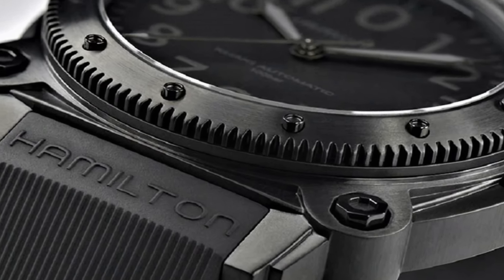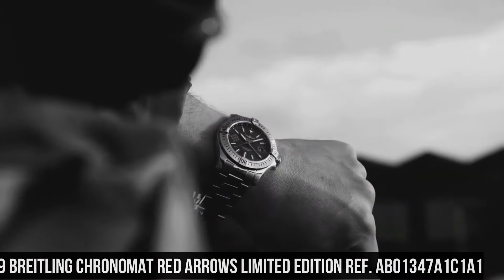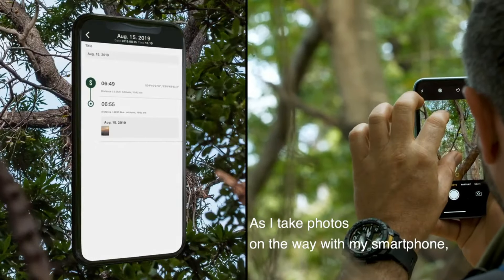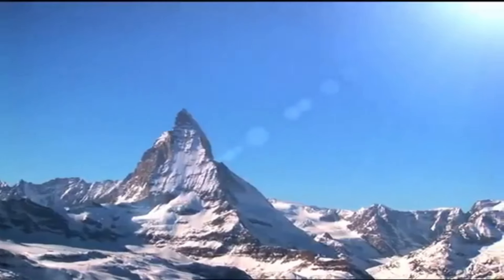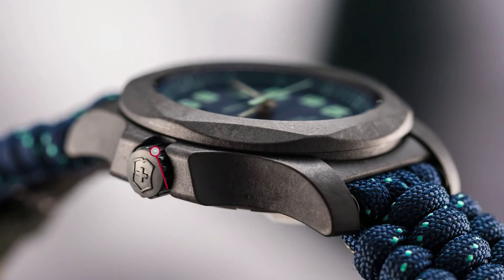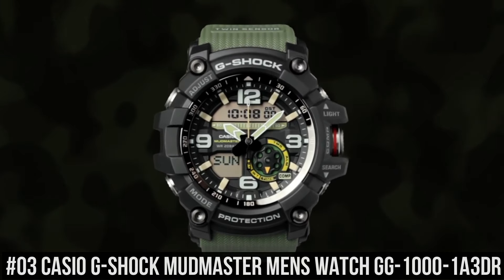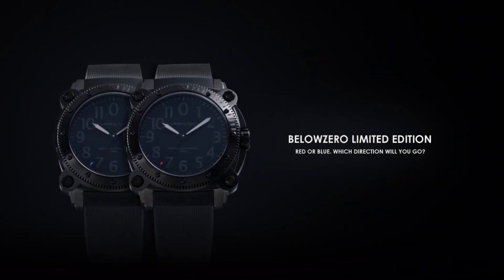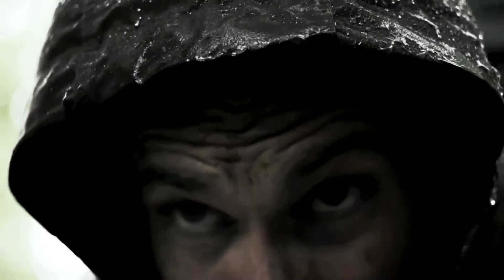Top 10 Toughest Tactical Watches For Men 2024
Hello Friends If you are looking for the Top 10 Toughest Tactical Watches For Men 2024.You are in the right place.

10.CASIO Men's GW-9400-1CR Solar Watch
09. Breitling Chronomat Red Arrows Limited Edition
Ref. AB01347A1C1A1
08.Casio PRO TREK PRT-B50
07. CASIO MEN’S PRW-2500T-7CR PRO TECH
06.Suunto Traverse Alpha
05.GARMIN FENIX 5 X
04.Citizen Eco-Drive BM8180-03E
03.Casio G-SHOCK Watch GG-1000-1A3DR
02.Casio G-Shock The 6900 Military
01.Casio GGB100-1A3 Master of G Mudmaster